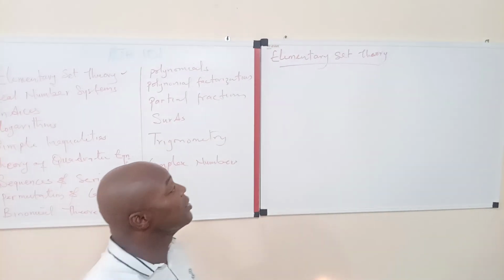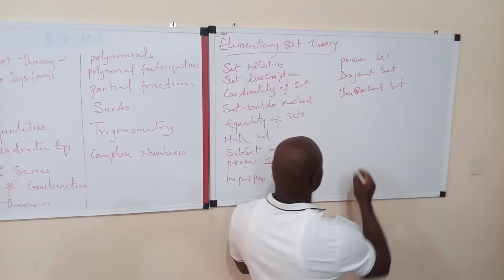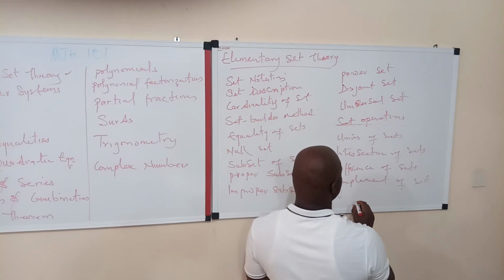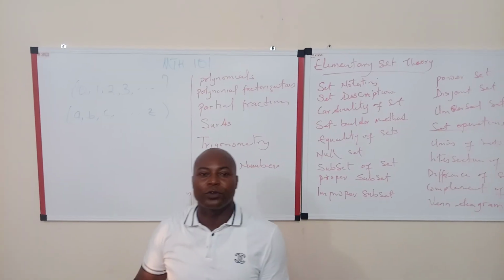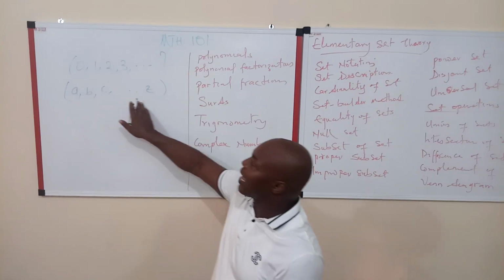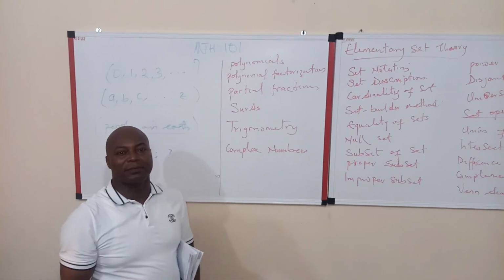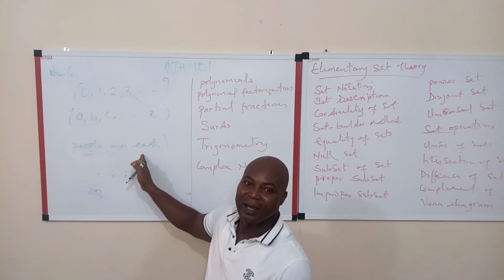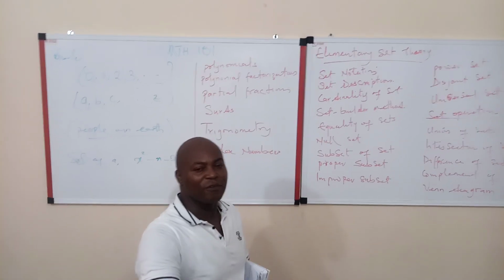Elementary Set theory and its concept.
Set theory and its concept.